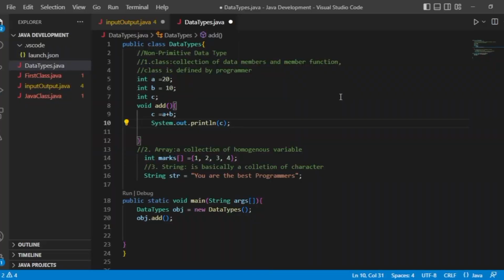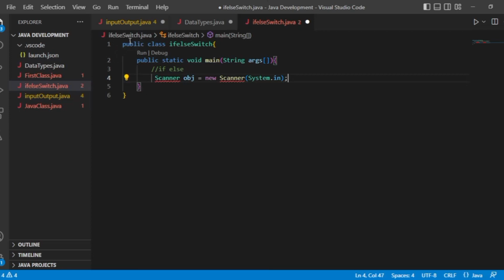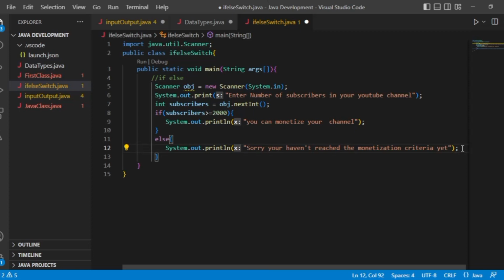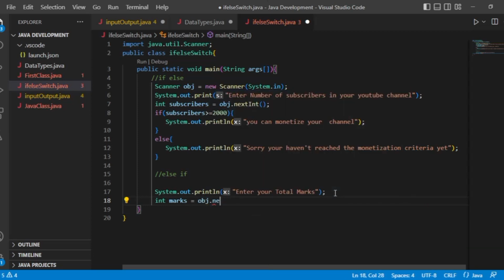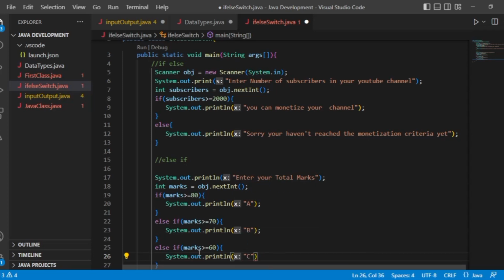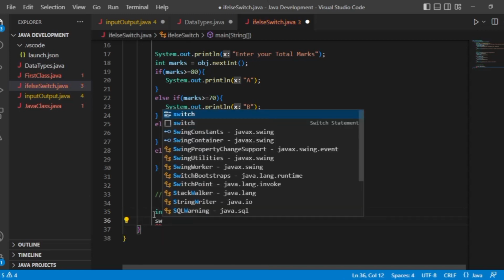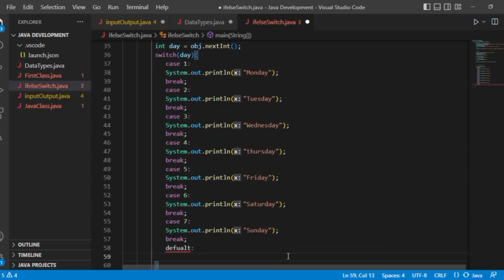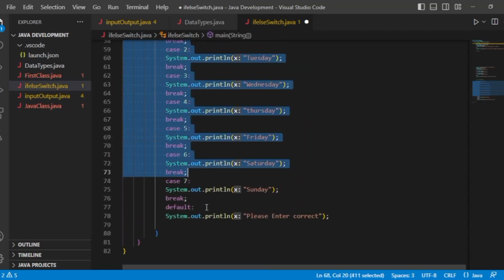if-else/ switch-break in java| Java Full course For beginners|lecture 4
Hello everyone!
Here in this lecture, I have talked about if-else and switch break statement, it's totally implemention approach to understand if else, else if, and switch-break statements.
Hope you'll understand it and get something out of it..